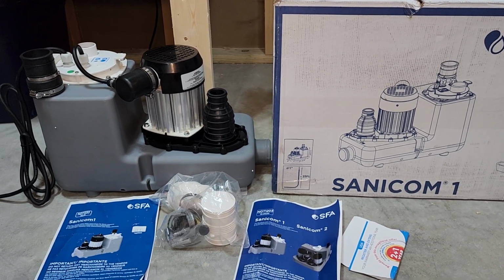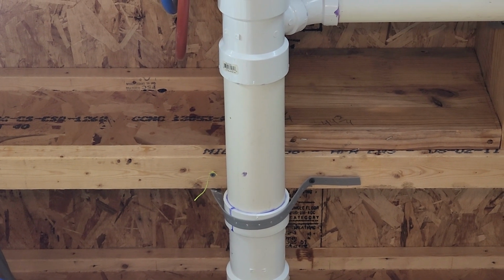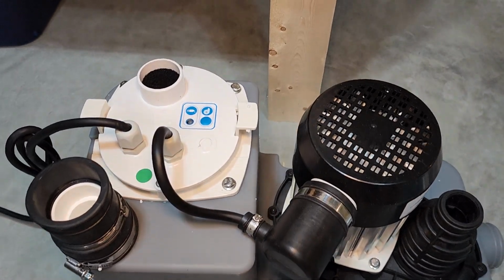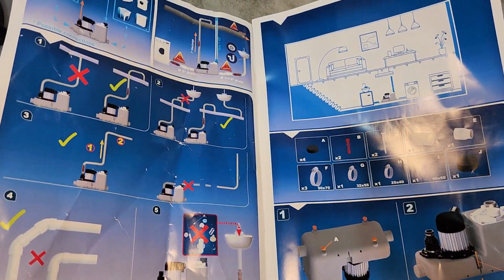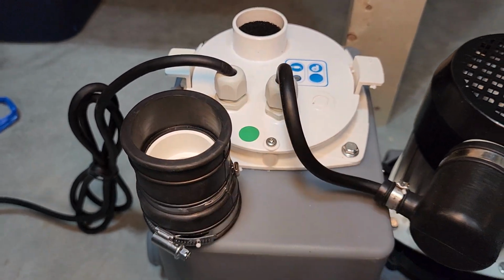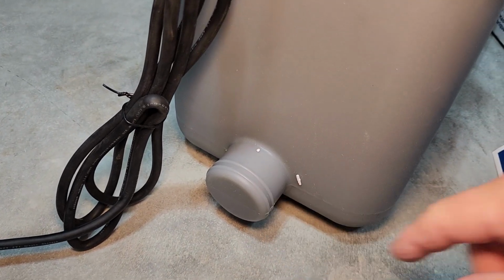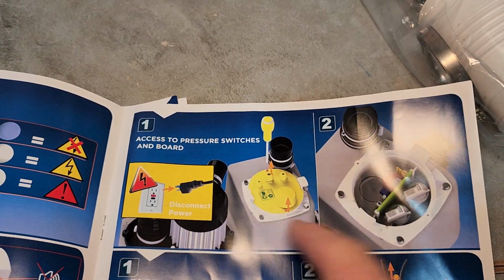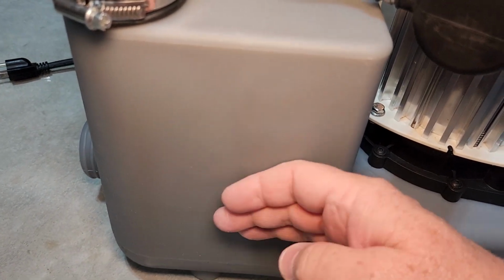Unboxing SANIFLO Sanicom 1 Drain Pump for Gray Water Basement Kitchen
SANIFLO Sanicom 1 Drain Pump - Commercial What comes in the box and how to hook it up. how big is it. what do the lights on top mean.